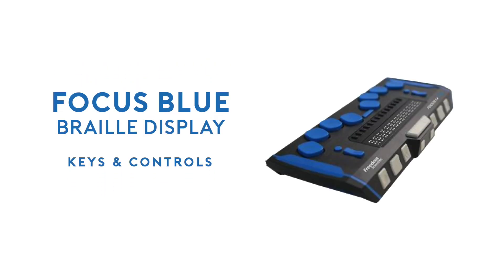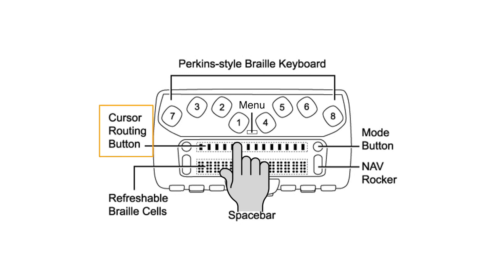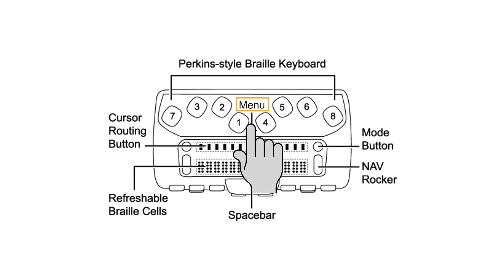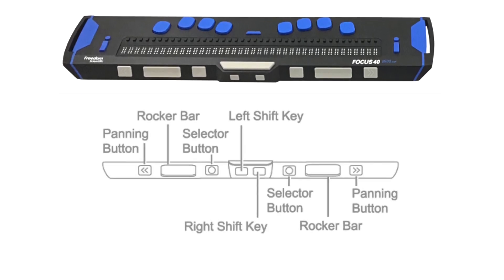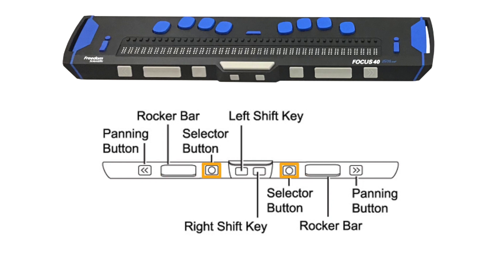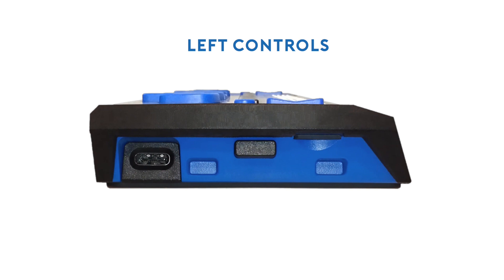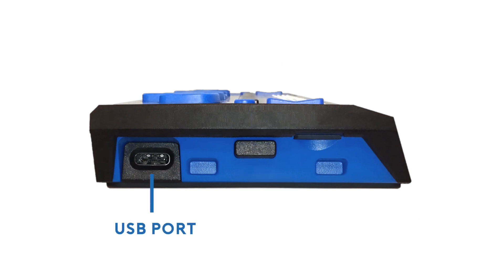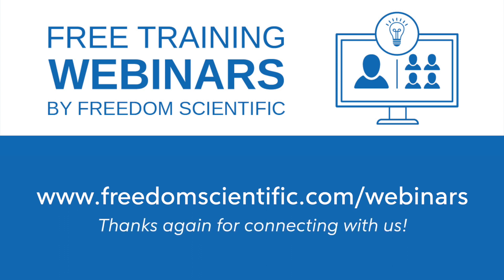Focus Blue Braille Display: Keys and Controls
In this brief overview, Ron Miller takes us on a tour of the keys and controls of the Focus Braille Display Line. Listen to or view our Braille Webinar, How to Improve Productivity Using Refreshable Braille, for a more in depth look at the power of our refreshable braille displays!